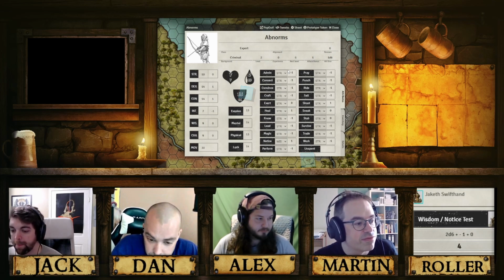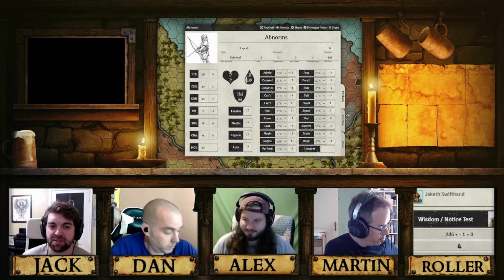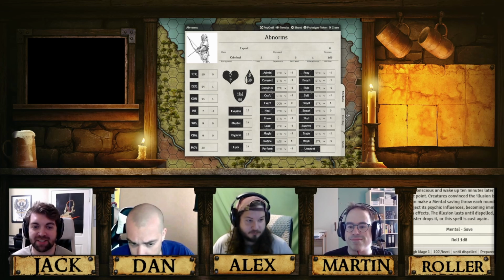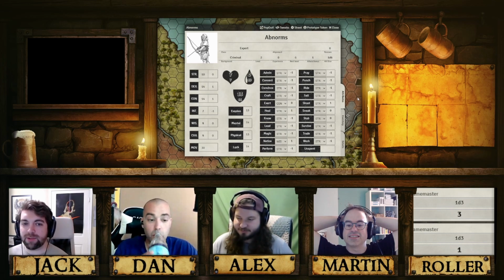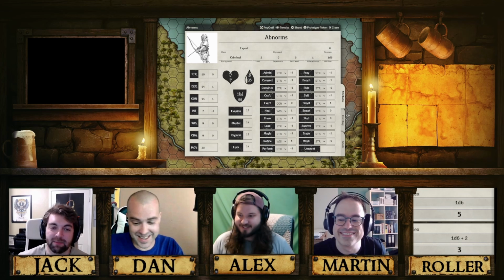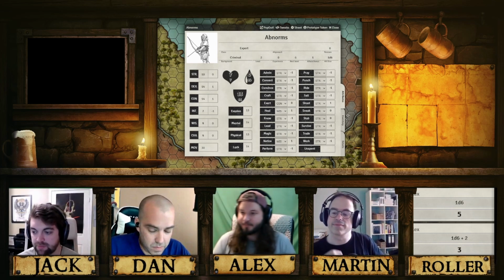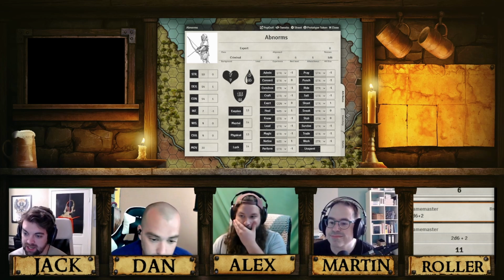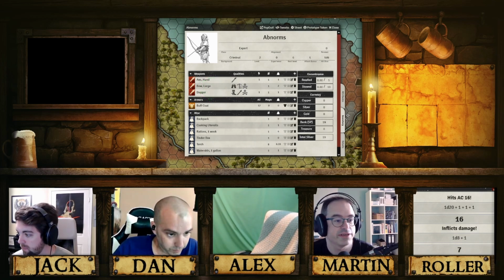Secret of the Pinched Cistern | Worlds Without Number Actual Play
In this one shot, the group is tasked with acquiring a mysterious book from a strange place known only as The Pinched Cistern.